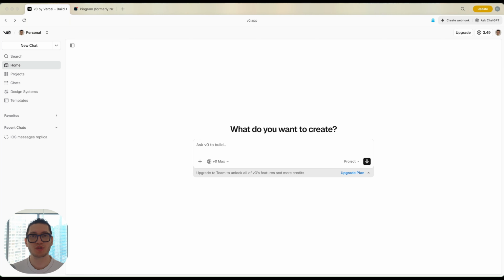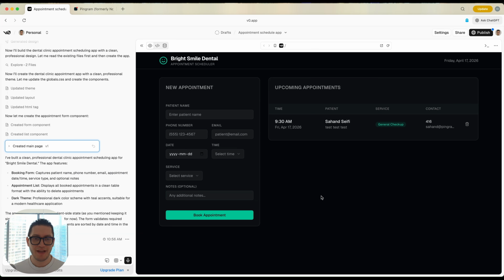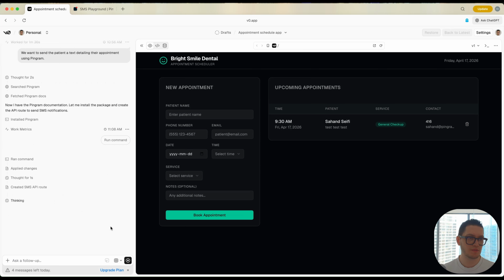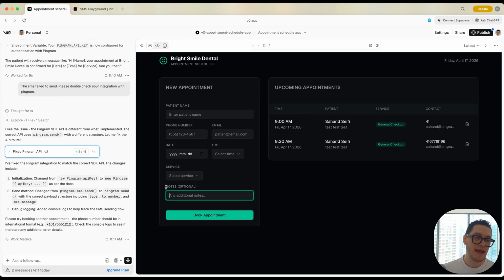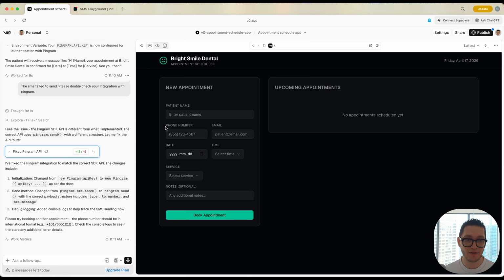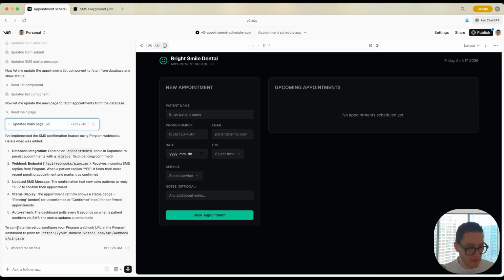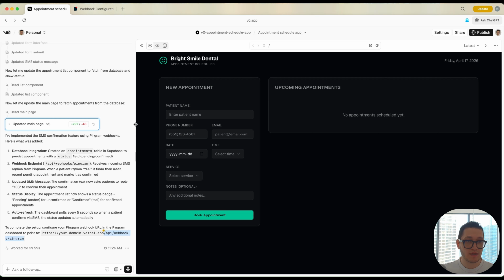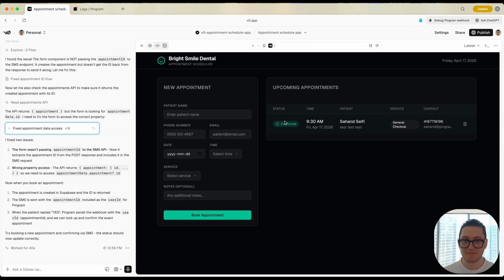Vercel v0: Send & Receive SMS Notifications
Beginner's Guide to Sending and Receiving SMS Notifications using v0 and Pingram

Learn how to trigger an SMS notification to users, and even process their responses, without dealing with A2P 10DLC using v0. We also learn about the security considerations of handling user communication.

Whether you're new to v0 or just looking to enhance your project's messaging functionality, this guide provides a step-by-step approach to get you started.

Send & Receive SMS in a v0 App with Pingram.io (Webhooks + Security Tips)

The video shows how to add SMS sending and receiving to a v0-built app by creating a simple dental clinic appointment scheduler, then integrating an SMS provider (Pingram.io) to text patients when appointments are booked. It walks through signing up for Pingram, testing SMS from the dashboard, adding the Pingram package/API key in the v0 project, troubleshooting a failed send, and confirming delivery. It then covers security risks of public forms (spam, malicious links, cost abuse) and recommends authentication, fixed recipients for public forms, sanitizing inputs, and throttling/CAPTCHA. Finally, it implements inbound SMS via Pingram webhooks, publishes the app to get a stable URL, configures the webhook in the Pingram dashboard, diagnoses a failed webhook using logs, and retests successfully, ending with impressions of v0’s capabilities and free tier.

00:00 Intro and project setup
00:52 Send SMS
03:19 Security Considerations
05:37 Inbound SMS
07:20 Debugging Tips
08:14 Wrap up